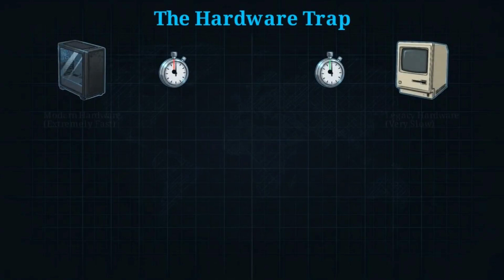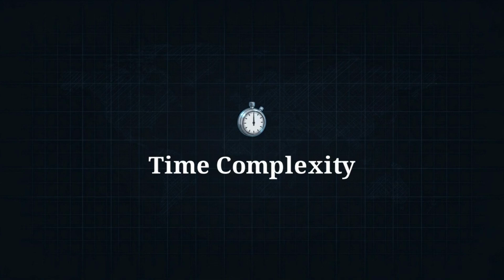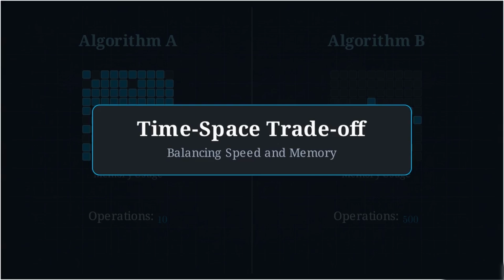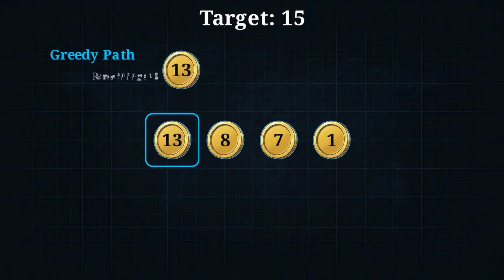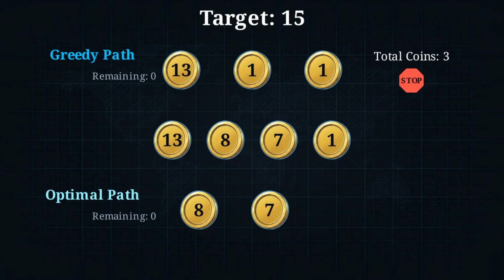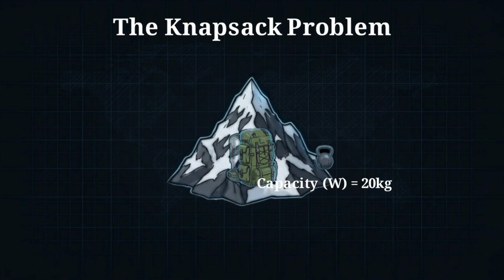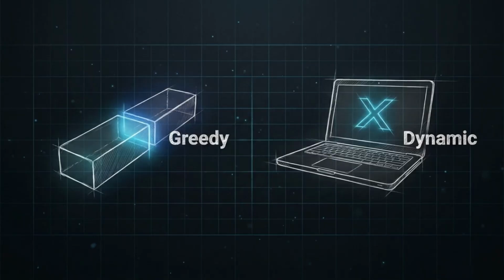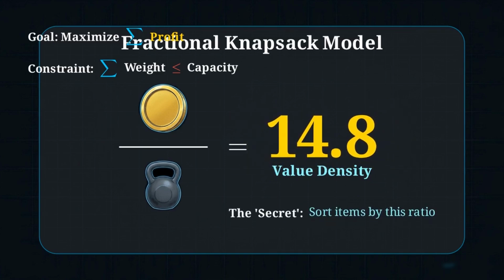2.3 Greedy Algorithm Analysis | Time Complexity, Space Complexity & Knapsack Basics | DAA Unit 2